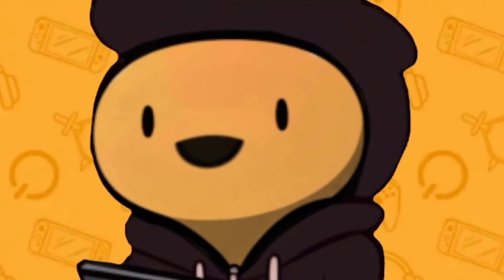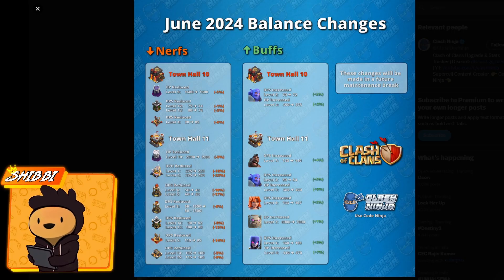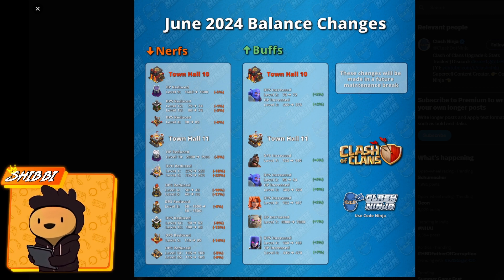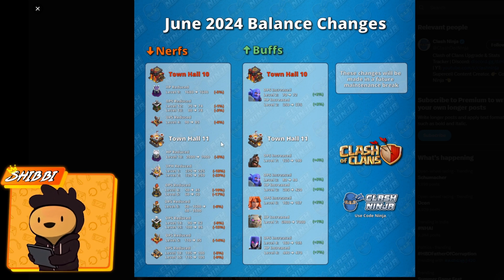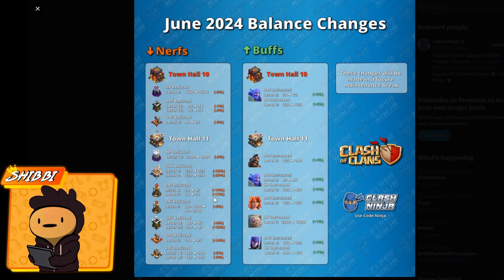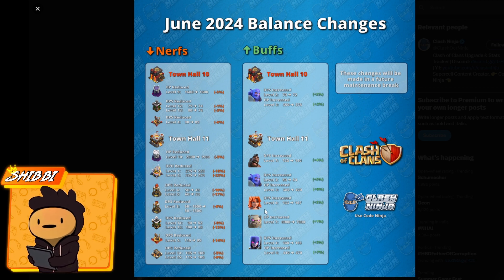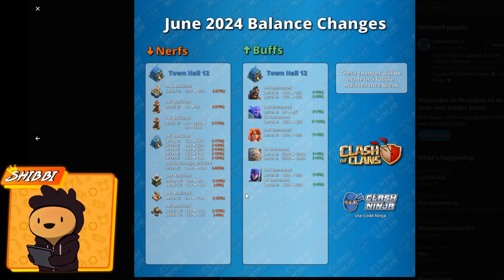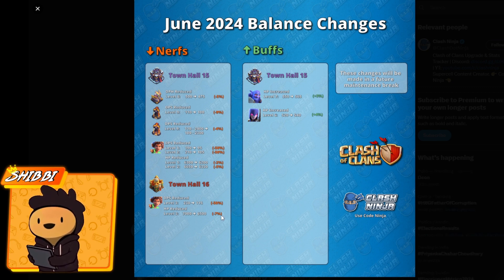Ultimate Guide to Clash of Clans June 2024 Balance Changes: Every Town Hall Level Explained!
In today's video, Shibbi will detail all the balance changes occurring at each Town Hall level in Clash of Clans. He will provide an in-depth look at the adjustments, ensuring players understand the tweaks and how they affect gameplay across different Town Hall tiers. Whether at a lower level or at the highest, this comprehensive breakdown will help you navigate the changes and adapt your strategies accordingly.

Stream schedule:- 6 pm IST to 10 pm IST